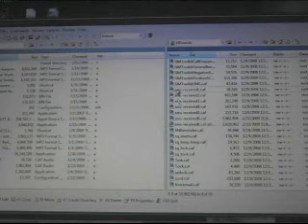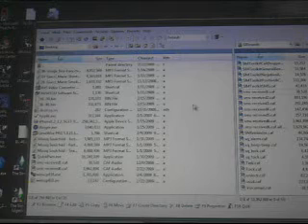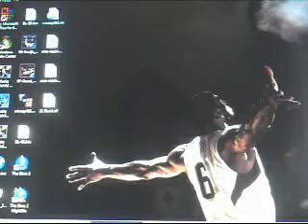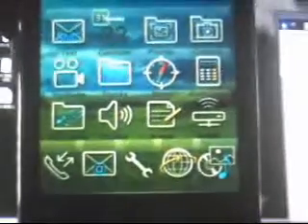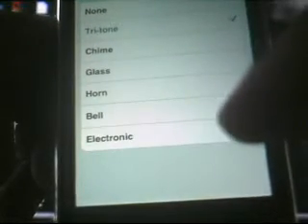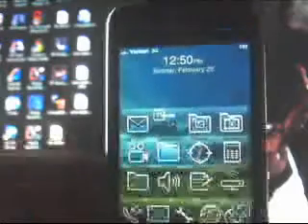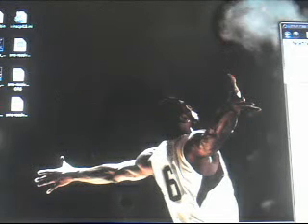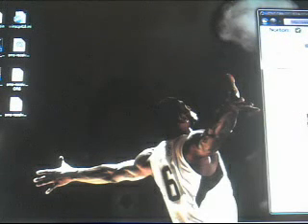CREATE SMS TONE FOR IPHONE 3G OR 2G PART2